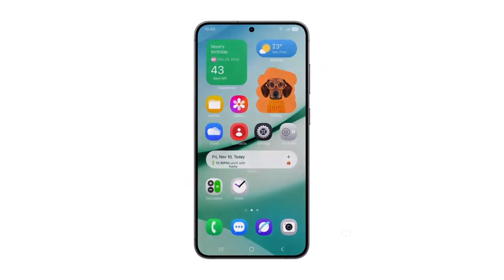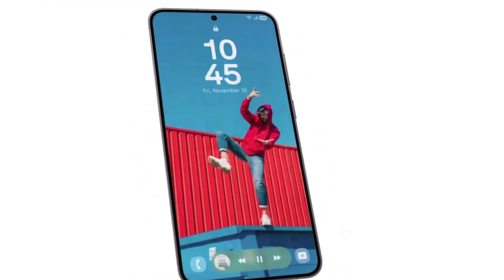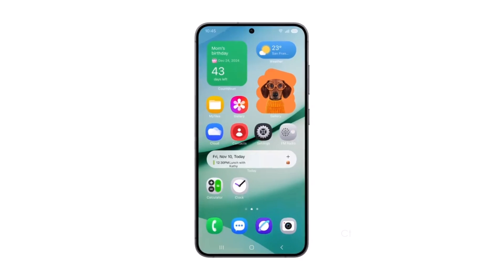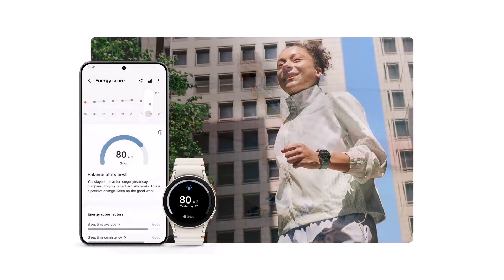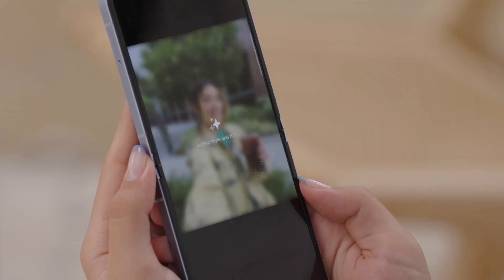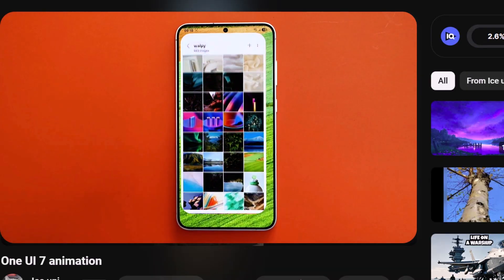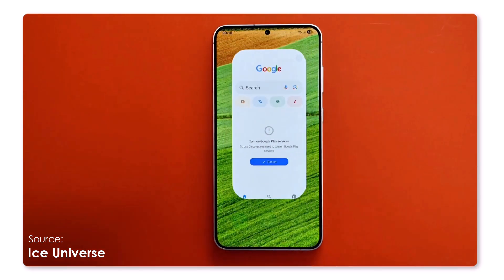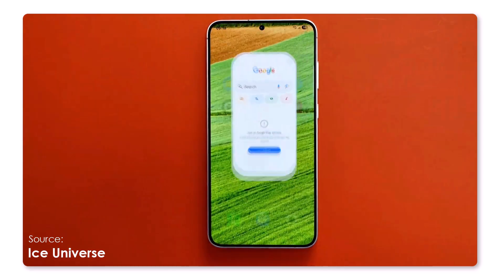Samsung One UI 7.0 - FIRST LOOK! (New Features)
Finally, Android Headlines has obtained some images and videos of One UI 7.0, showing that Samsung has updated stock app icons like Camera, Contacts, and Gallery, making them look better than in previous leaks.

PEACE!!